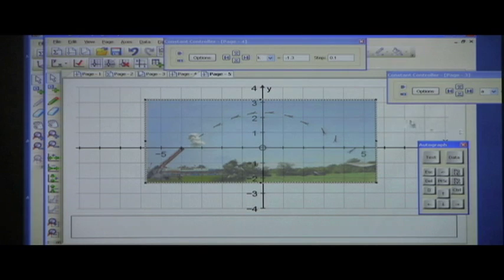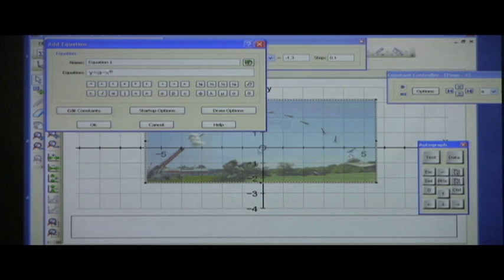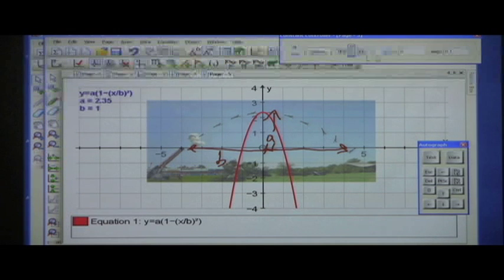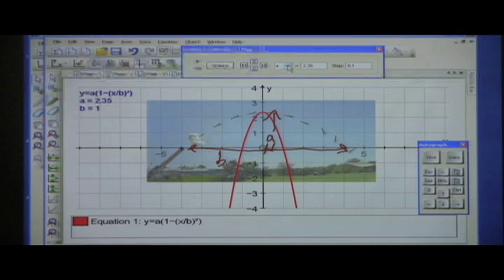Autograph & The Human Cannonball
Autograph creator, Douglas Butler demonstrates Autograph at Phillips Exeter Academy in New Hampshire, USA.